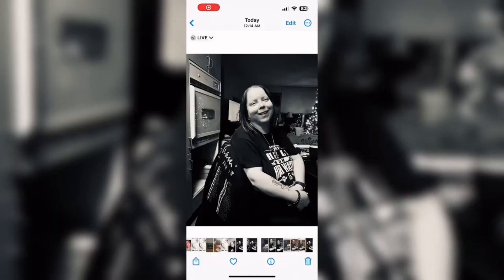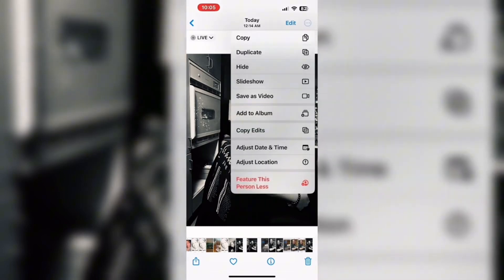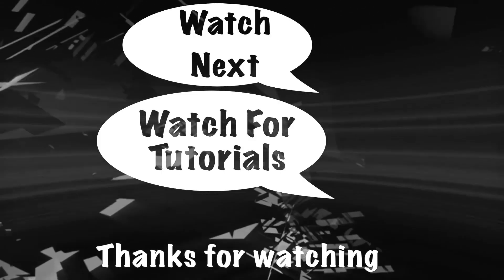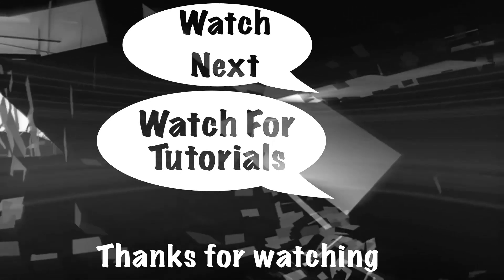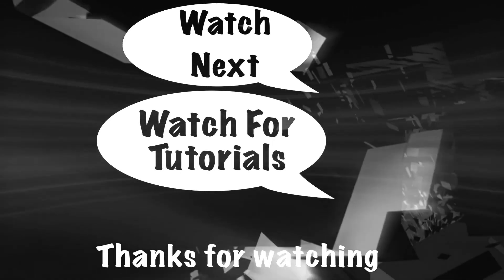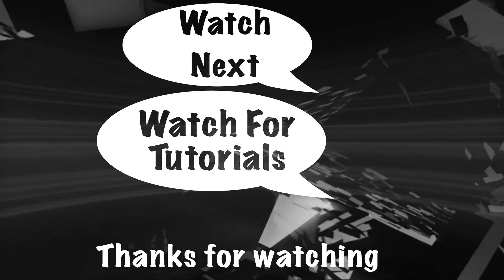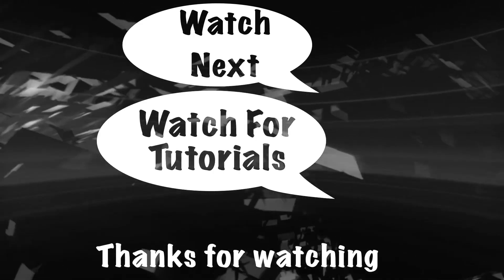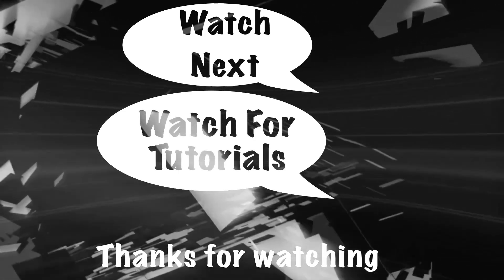How to Take Black and White Photos on iPhone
In today’s video, I show you how to take black-and-white photos with your iPhone camera. This works on my iPad as well. You can accomplish this by adding a black and white filter inside your camera app before you take a photo.